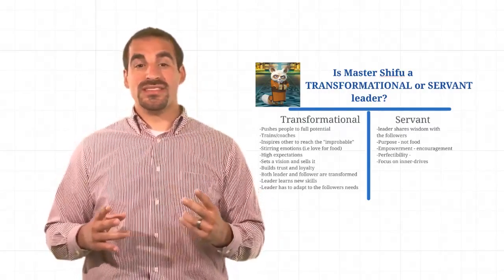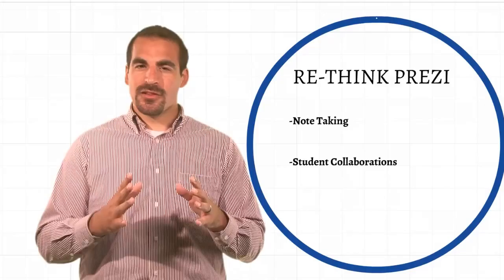Tech in Two - Prezi